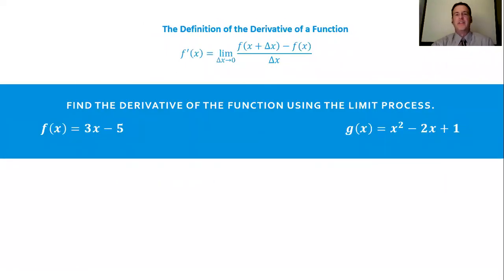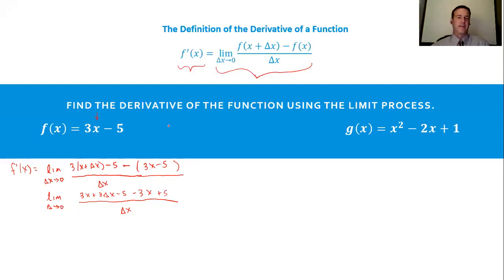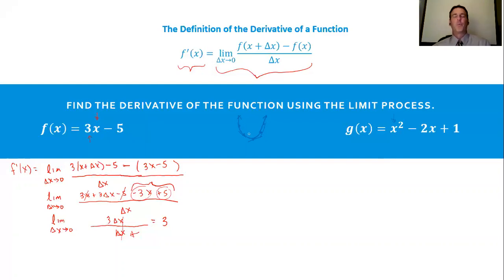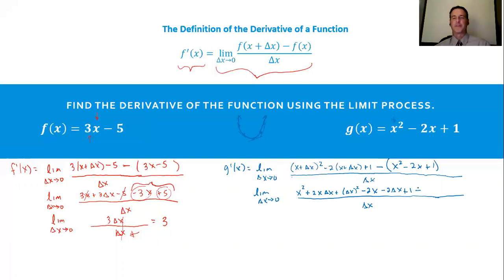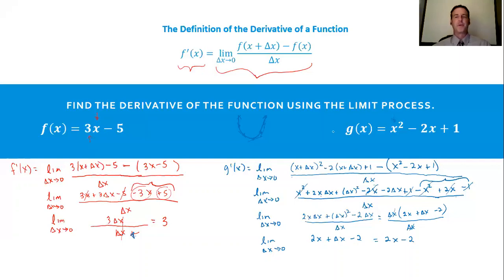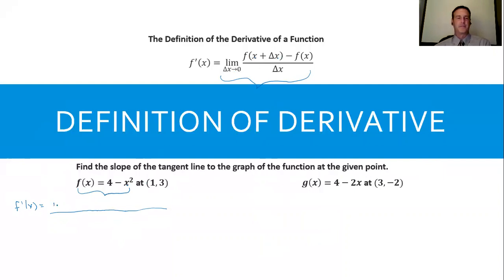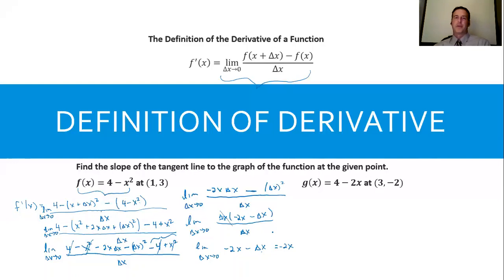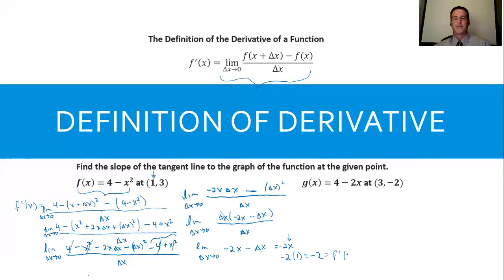AP Calculus Section 3.1 Part II